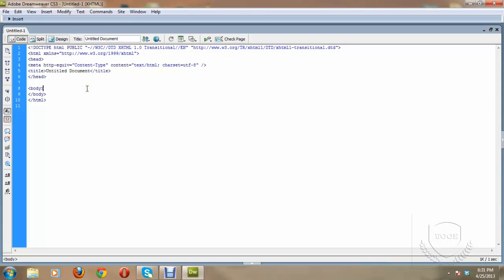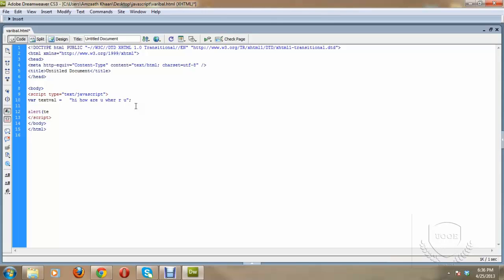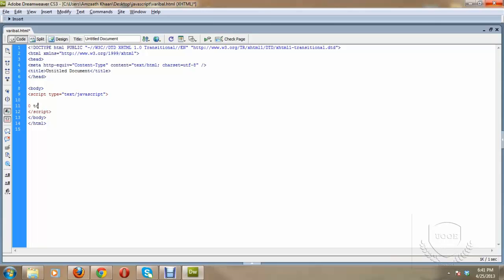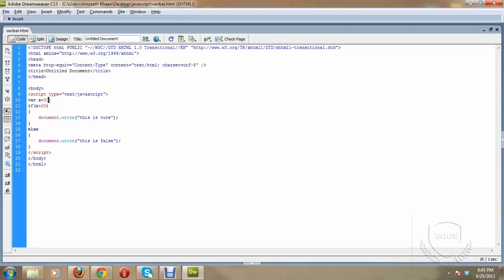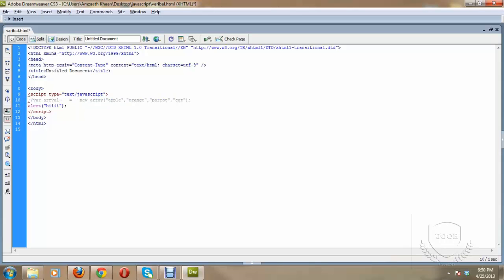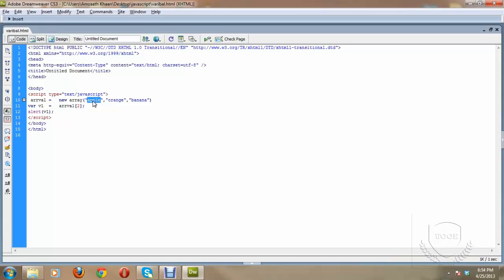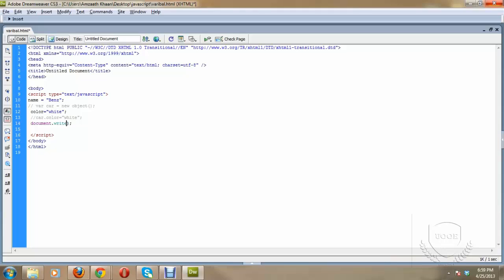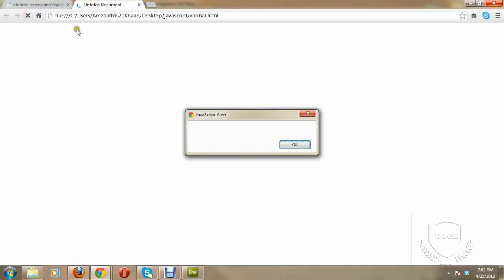10.Java Script Introduction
Basic Java Script class introduction ,very clear explanation